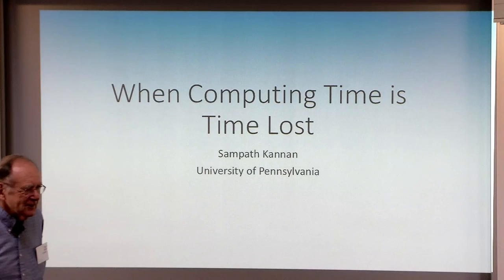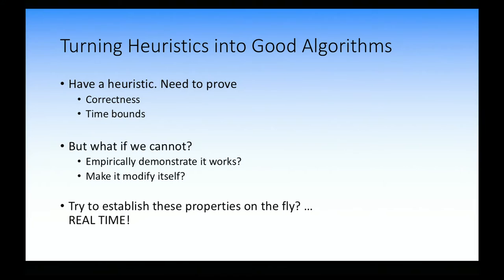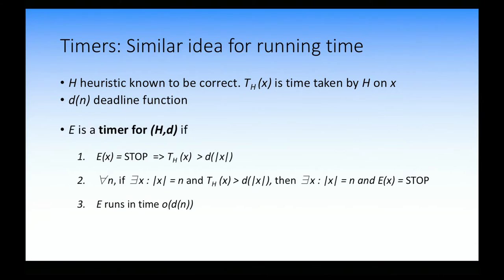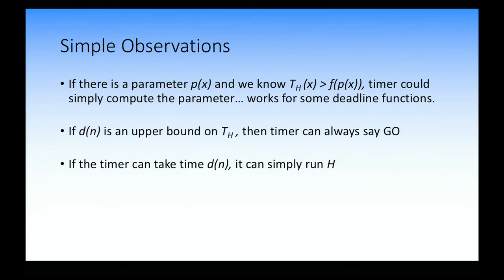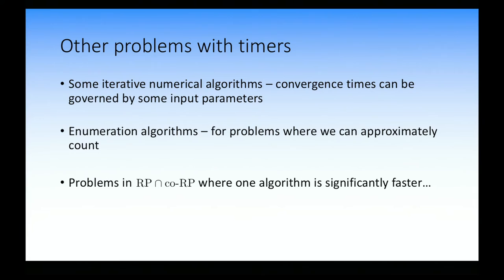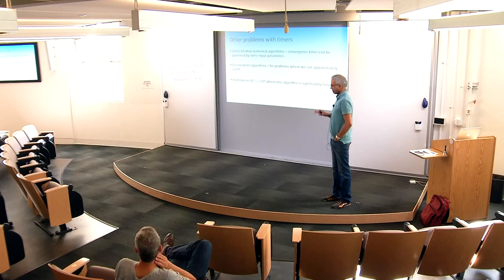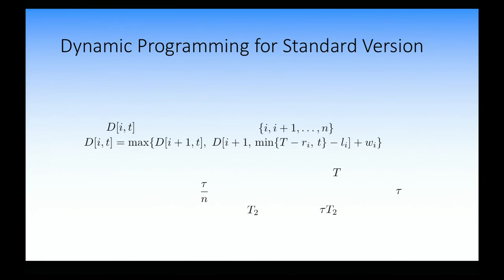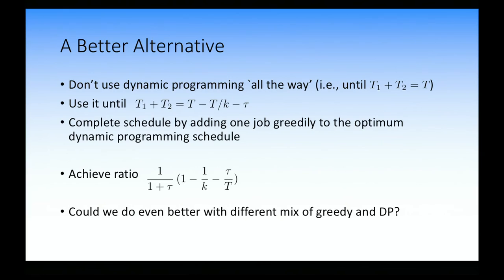When Computing Time is Time Lost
Sampath Kannan, University of Pennsylvania
Real-Time Decision Making